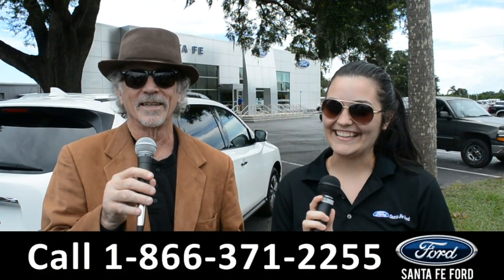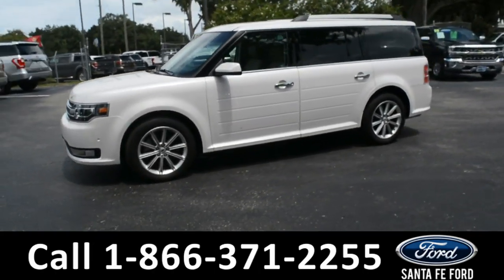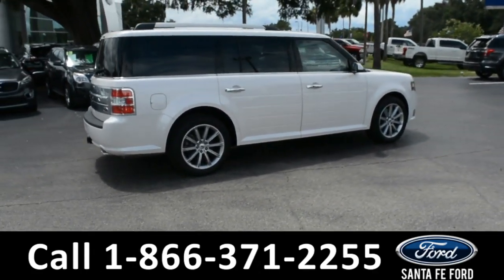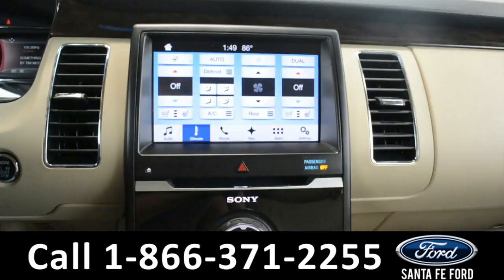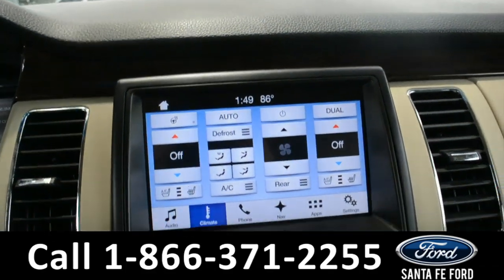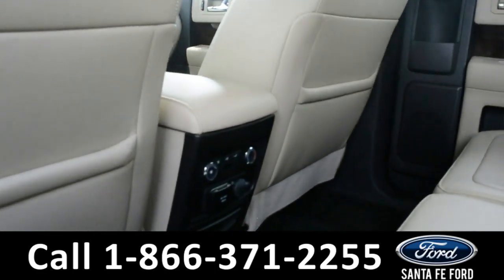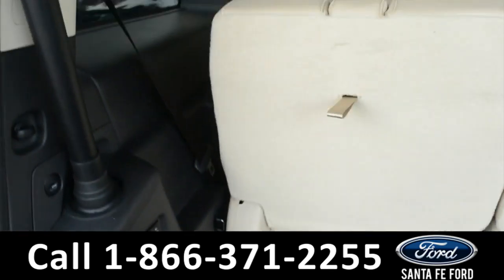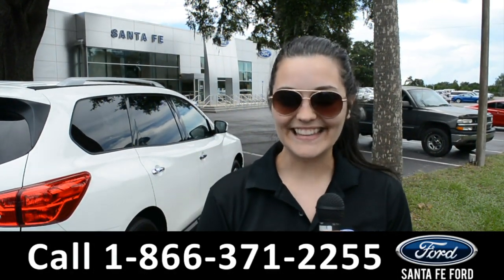Ford Flex Alachua Gainesville Fl 1-866-371-2255 Stock# G-378401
Ford Flex Alachua Gainesville Fl 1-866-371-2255 Stock# G-378401 Here's the LINK!

Year: 2018
Make: Ford
Model: Flex
Location: Gainesville, Fl
Engine: 3.5L
Trans: Automatic
Exterior: White Platinum Metallic Tri-Coat
Miles: 11,904

video videos Ford Flex Alachua Gainesville Fl